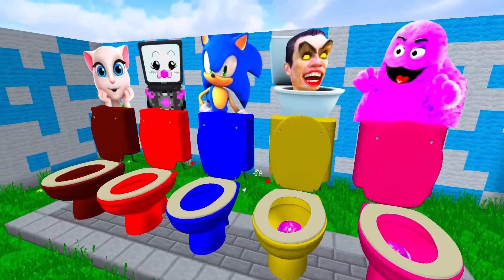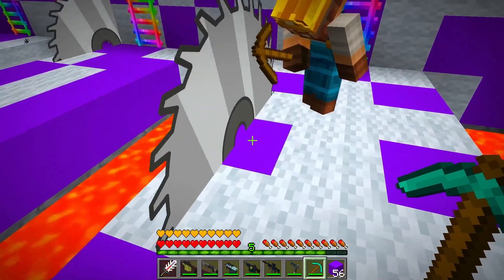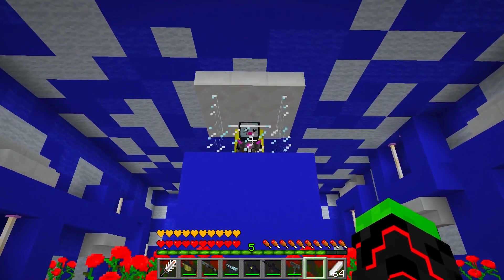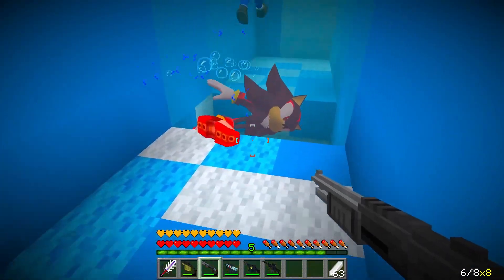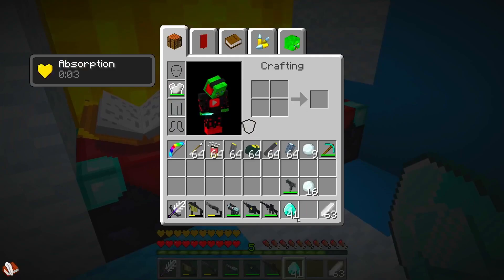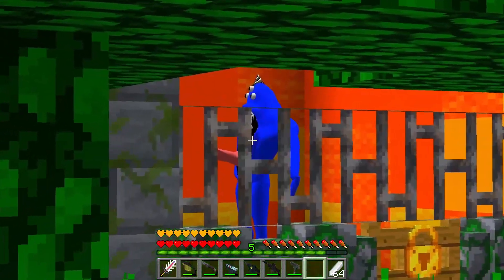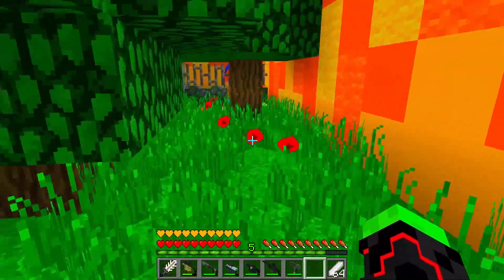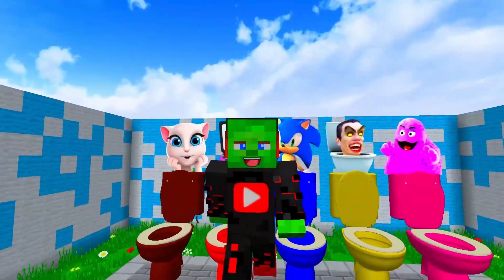SURVIVAL IN TOILET IN MINECRAFT